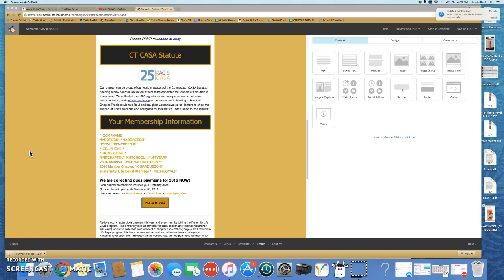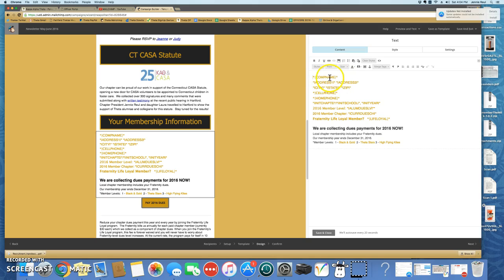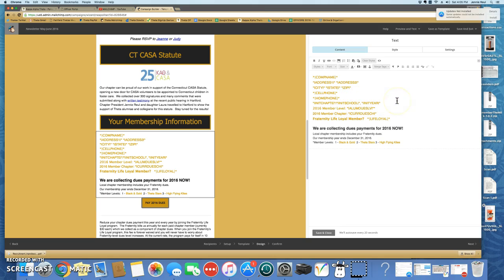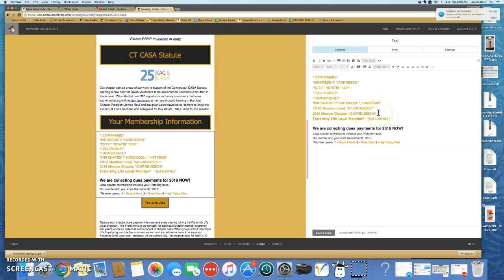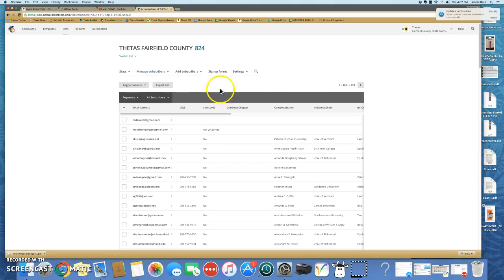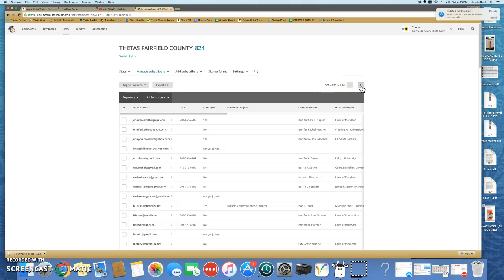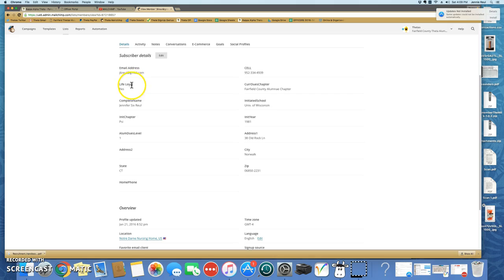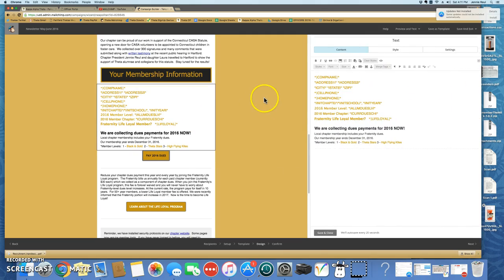Mail Chimp Part 6: Merge Tags